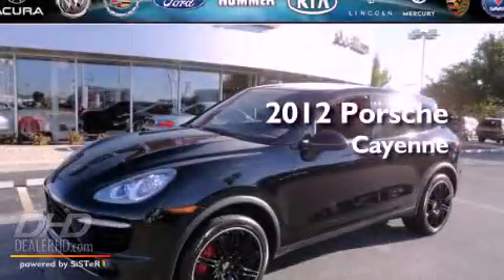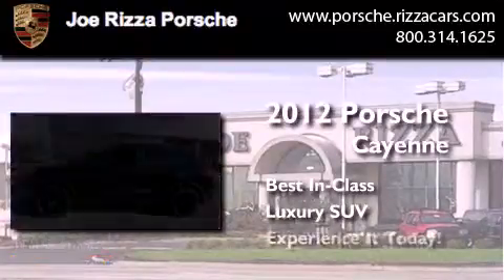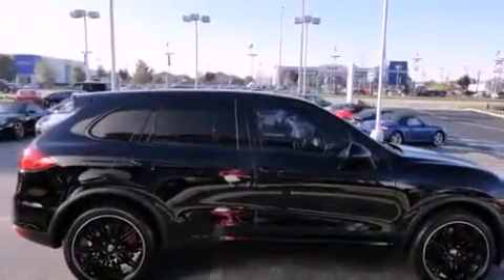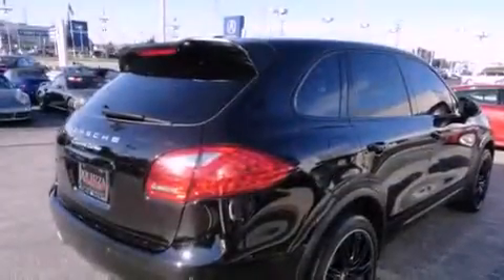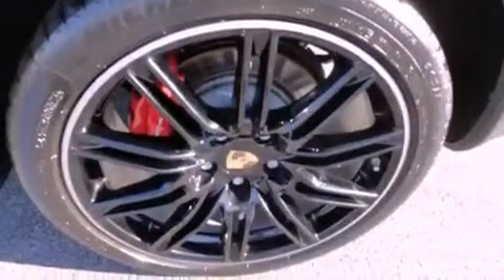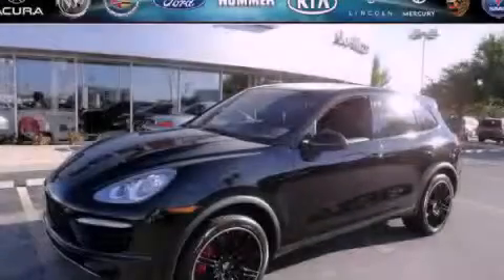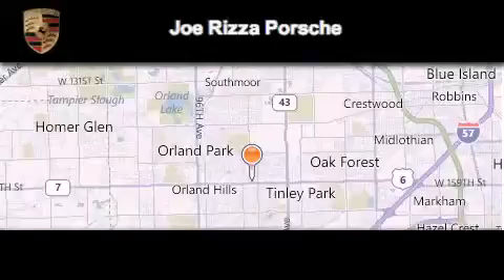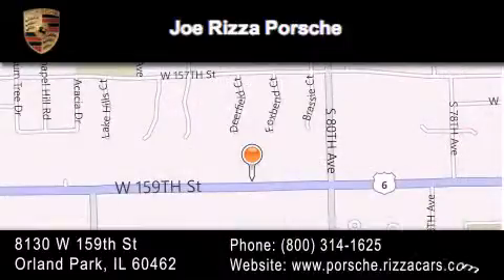2012 Porsche Cayenne Frankfort IL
Year : 2012
 Make : Porsche
 Model : Cayenne
 Engine : 4.8
 Trans . : Automatic With Overdrive
 Exterior : Black
 Miles : 17,612
 Interior : Black
 Stock : JRP660